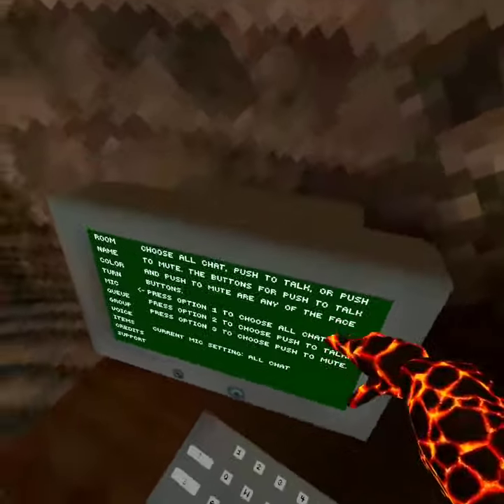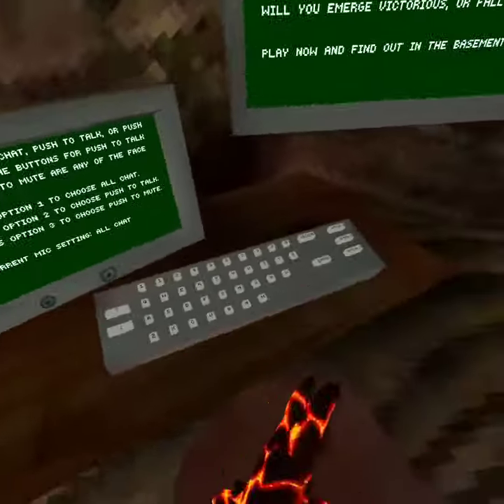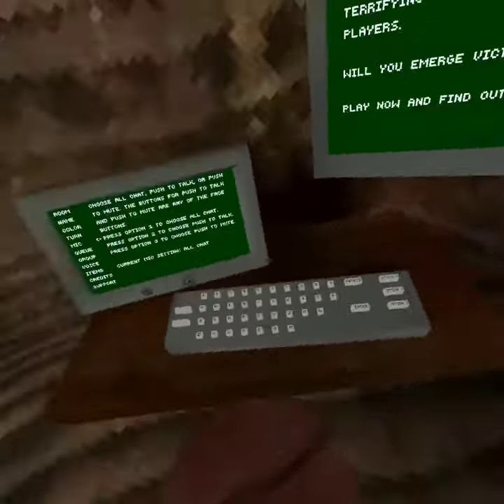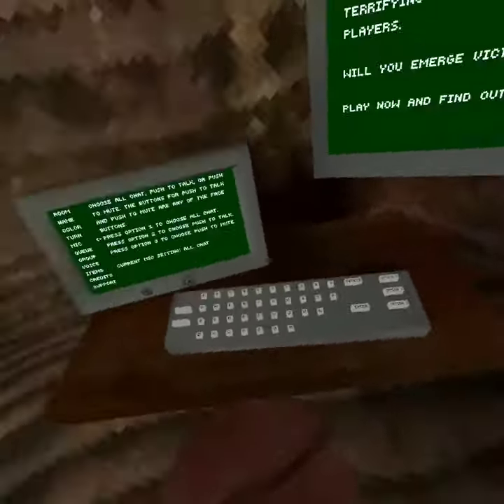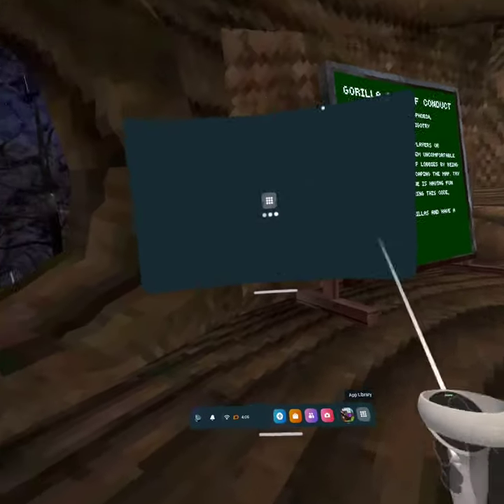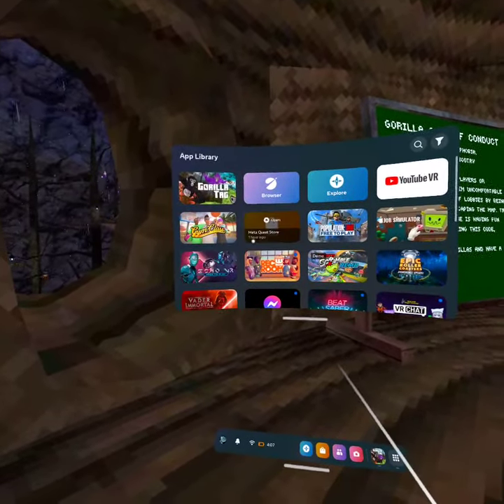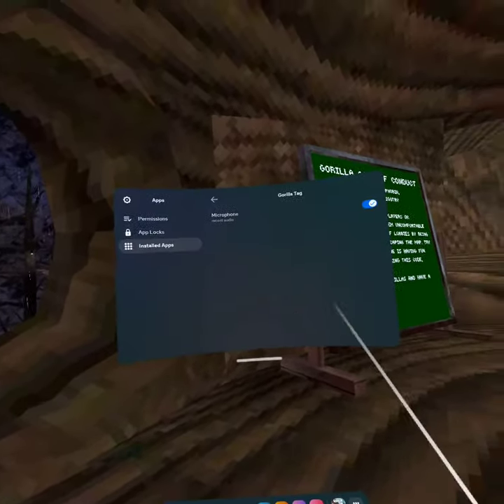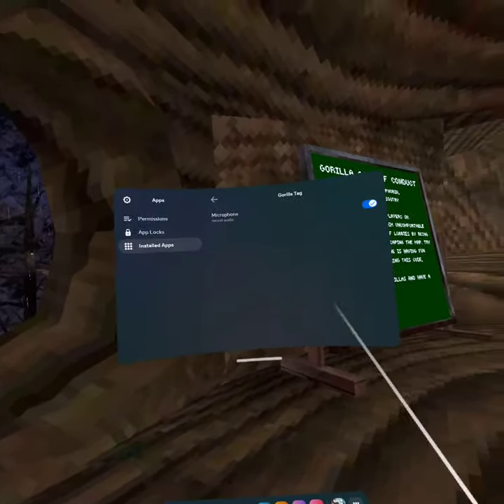What to do if Your microphone isn't working in gorilla tag.